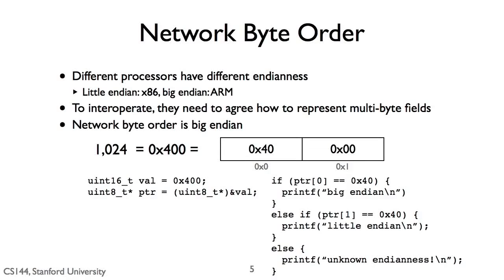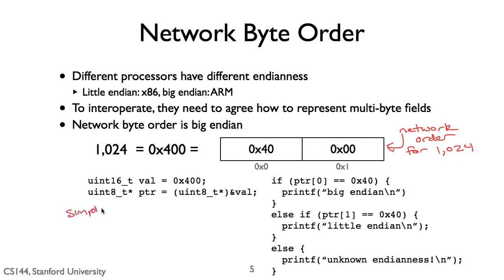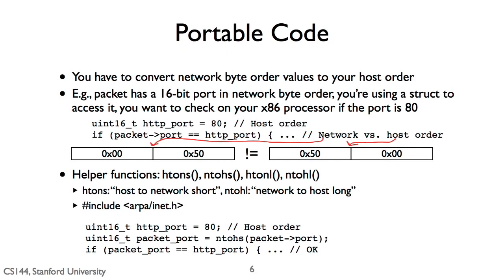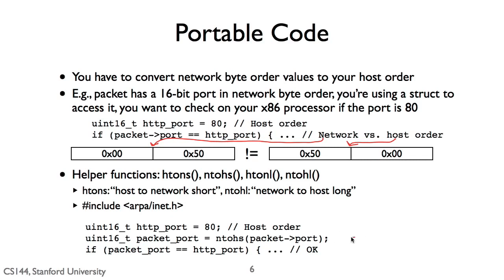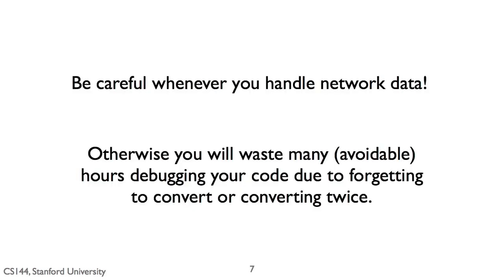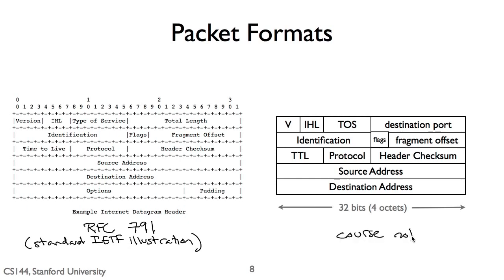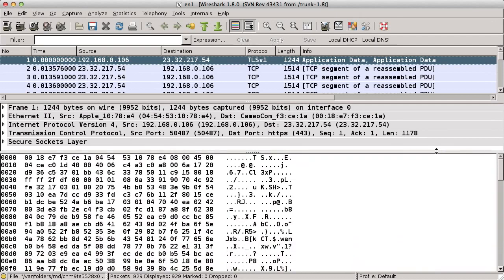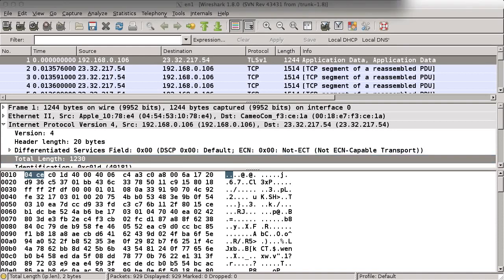英字【计算机网络导论】斯坦福大学 Introduction to Computer Networking CS 144 pn12 p12 1 8d byte order 64